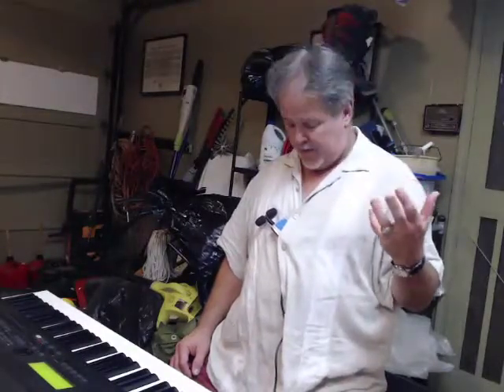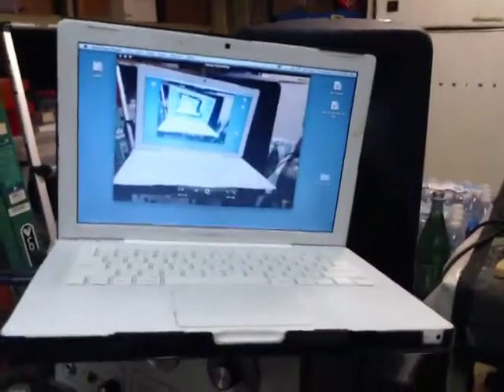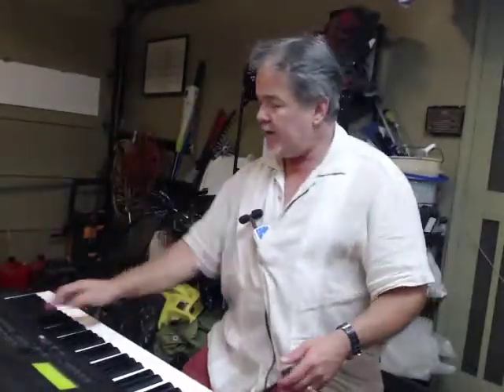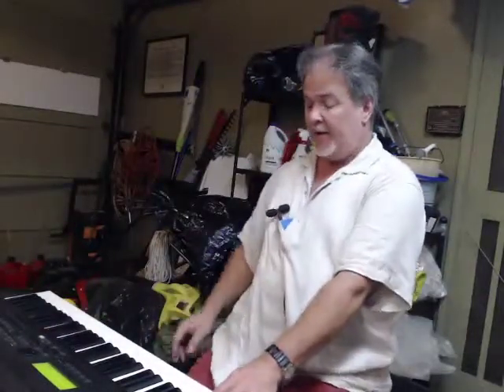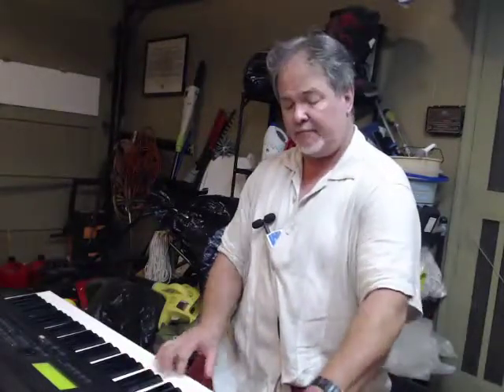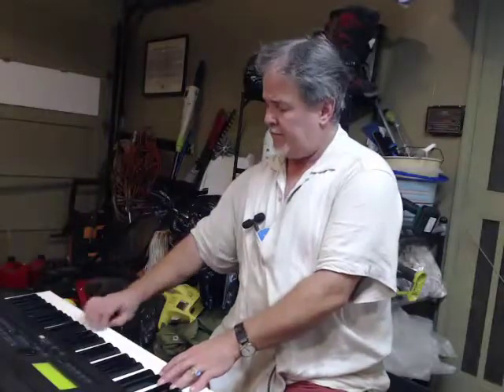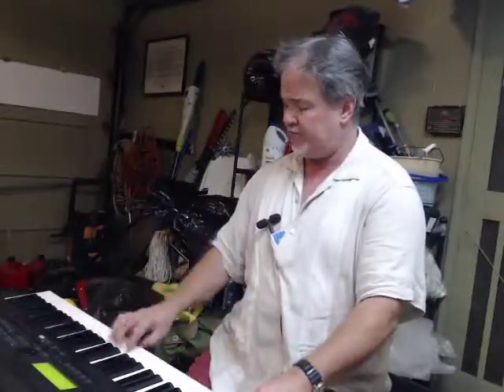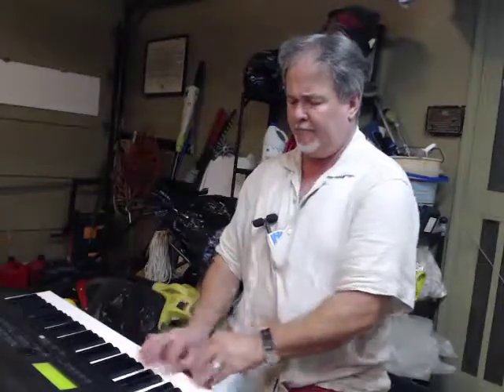Acquisition of Yamaha S90 by Paul Reichle lll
Mackie 1202 VLZ mixer uses TRS 1/4" jacks which are stereo.  A special cable has a TRS 1/4" jack on one end, and an XLR on the other end.  ???  It is a low impedence set up, three wires, 180 degrees out of phase, and when it gets to the destination it recombines the audio signal and cancels noise.  Get yourself a cheapie Mackie 1202 VLZ for a C Note.   These sounds are not great yet, but useable.  Great feel, capability.  Maybe a PLG150 plug in board in the near future.  PF Piano Forte.